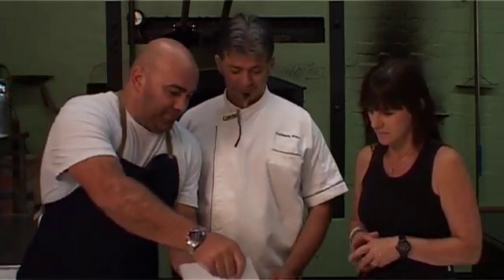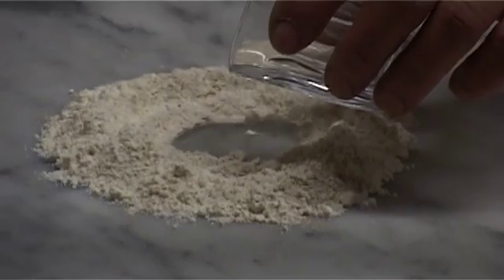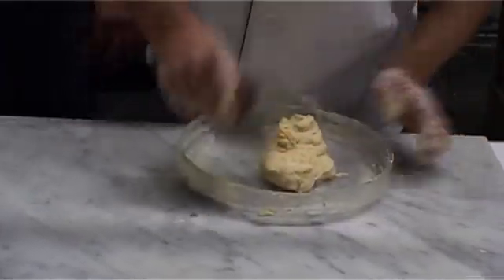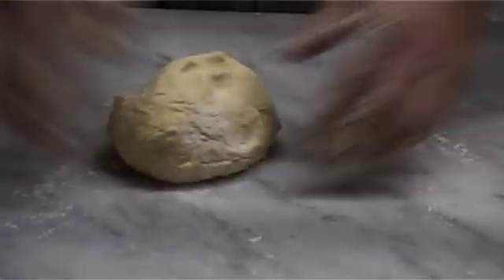Regional Italian Cuisine Easter Treats - part 1 of 3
Well known Melbourne restaurateur Caterina Borsato from Caterina's Cucina e Bar catches up with her friends at the Convent Bakery to prepare some Easter treats in this segment from her Channel 31 cooking series (aired on 4 April 2015).